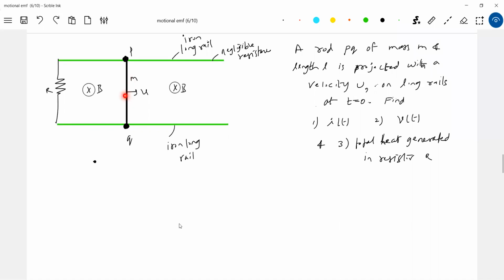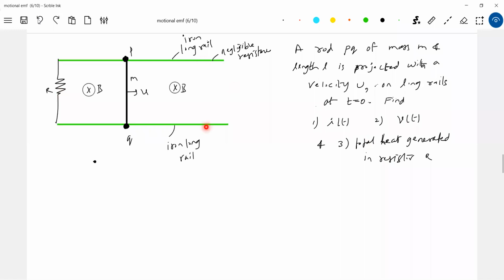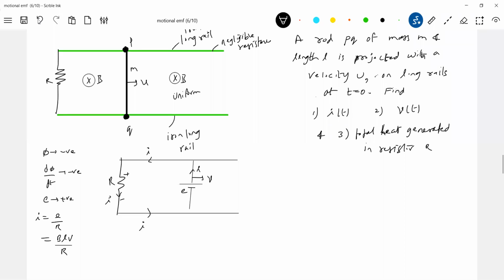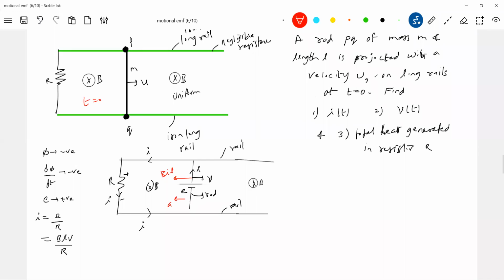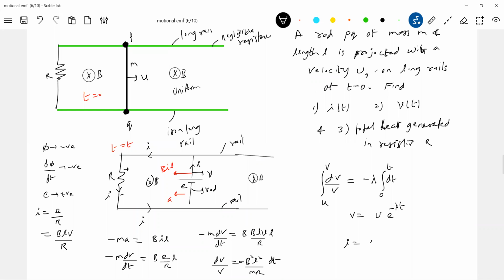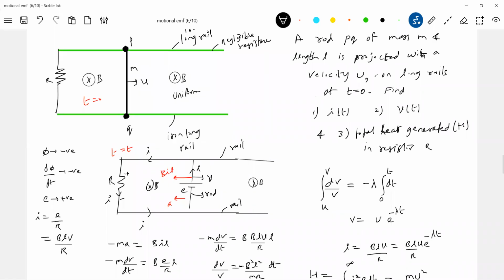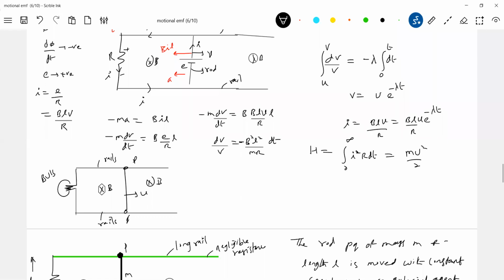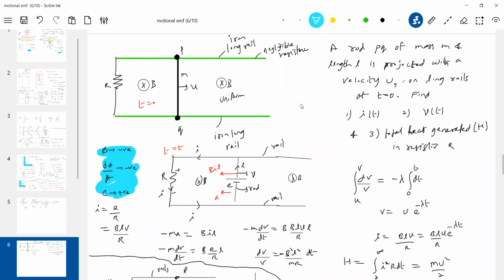jeeadv 3) e= blv | A conducting rod, having mass m and length L, moves on two smooth parallel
conducting rails. A uniform magnetic field (B) directed into the plane of the figure exists in space. The rod is given an initial velocity v0 to the right and released  at t=0. The ends of the rails are joined with resistance R. (a) Find the velocity of the rod and current in it as a function of time. (b) Plot a graph of velocity versus time and magnitude of acceleration versus time for the rod. Neglect the inductance of the circuit.

A

sridharsirphysics jeeadvancedphysics iitjeephysics jeeadvanced Thanx for watching this video😊 . Experience--20yrs ; Mentored below 100 and 1000 JEE Advanced Ranks.